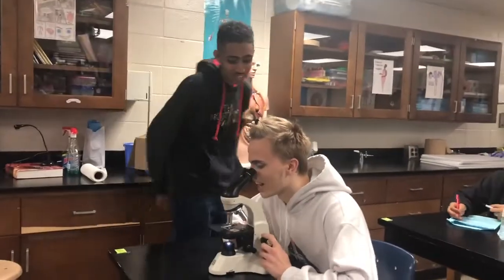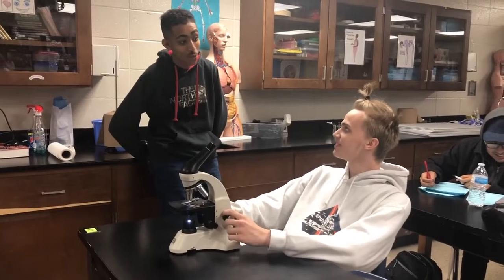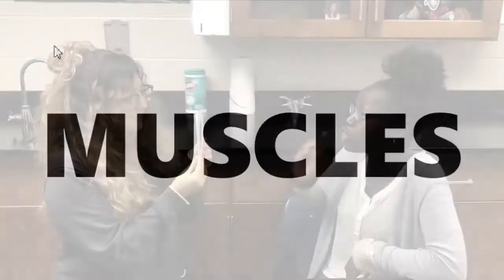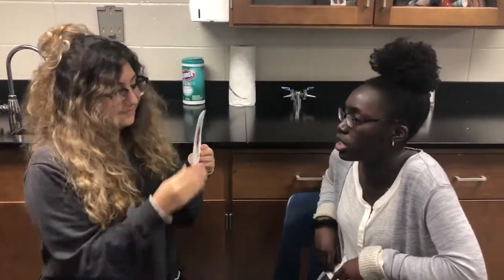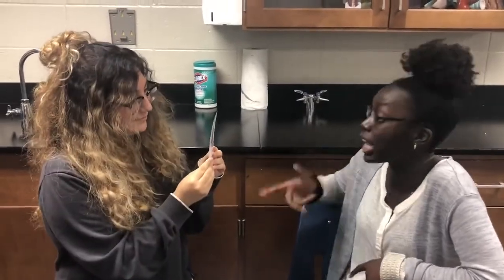Anatomy & Physiology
Overview of the Anatomy & Physiology course at Parkview High School.